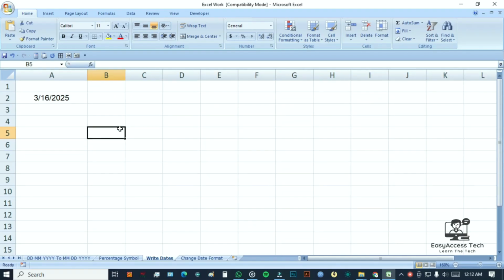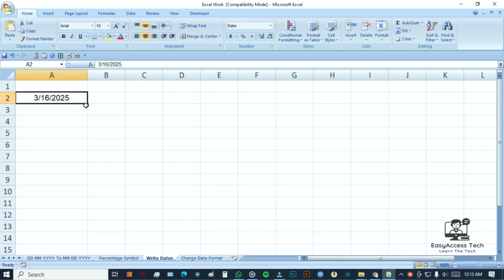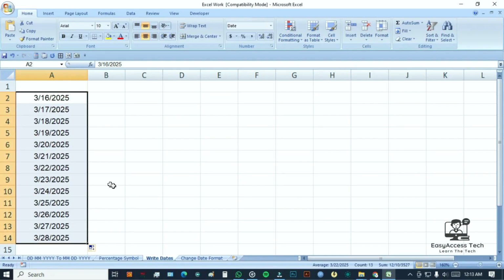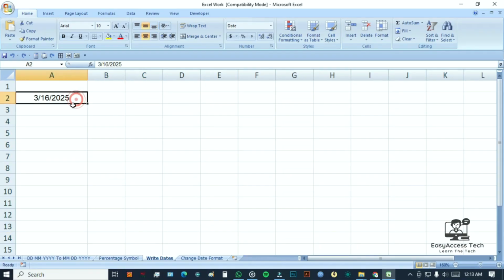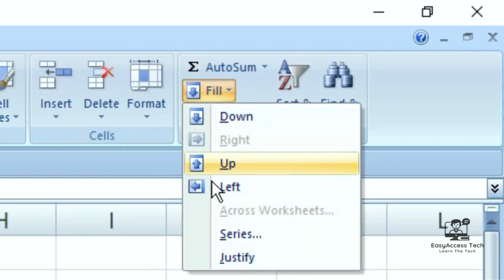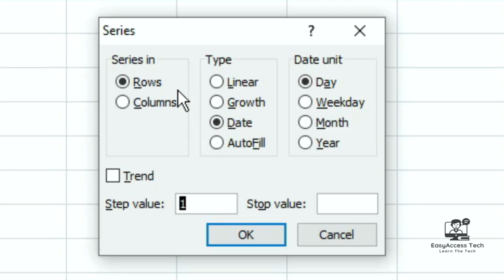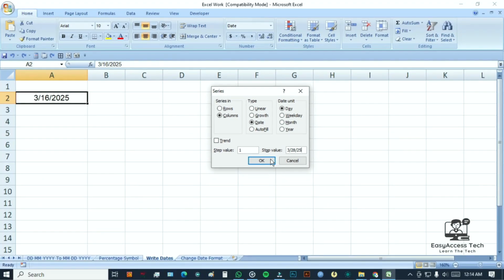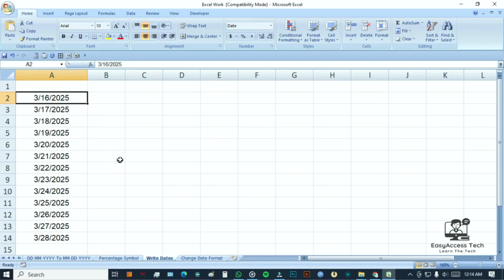How To Automatically Write Dates In Excel - Easy Guide